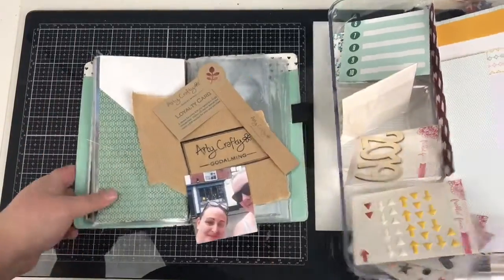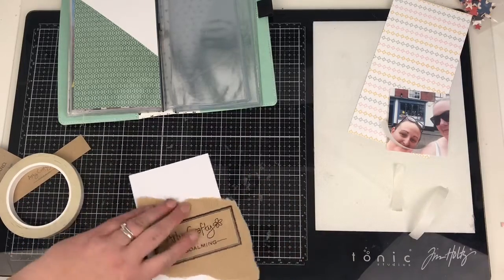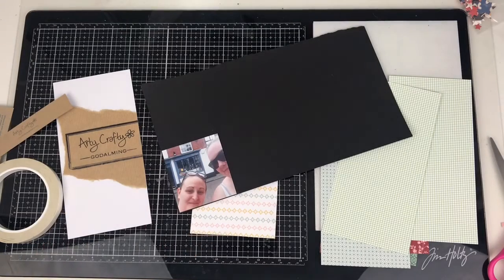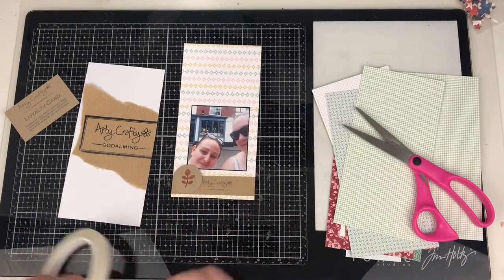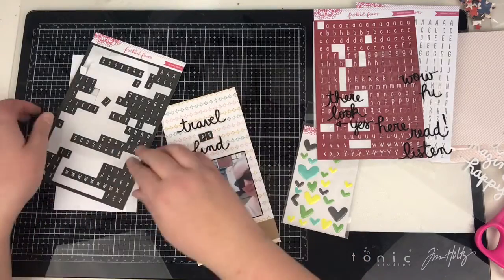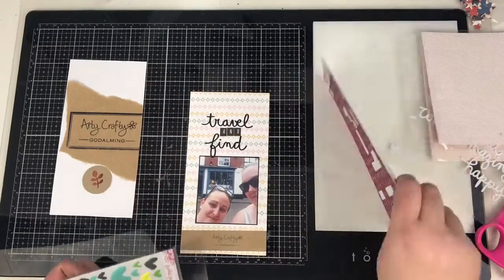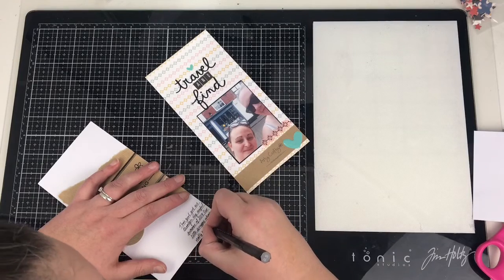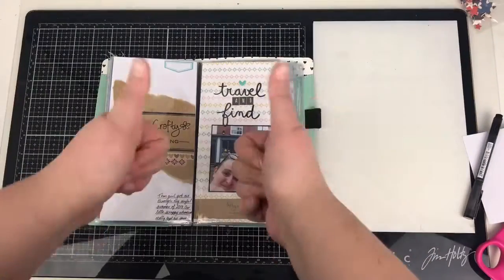Travellers Notebook with Freckled Fawn | Episode 11 | ScrappyNerdUK